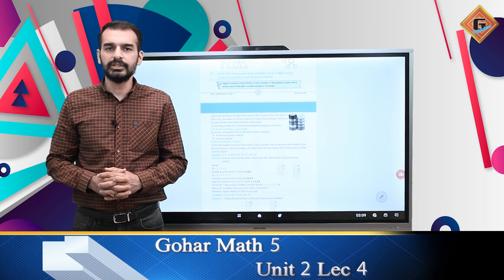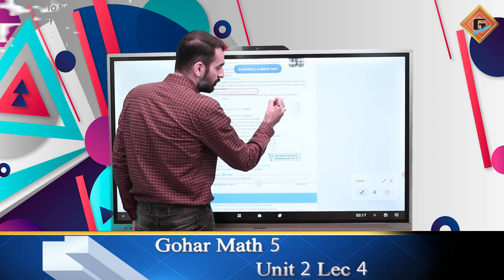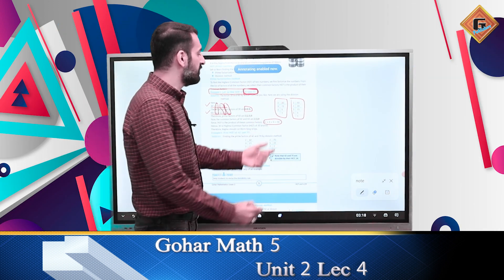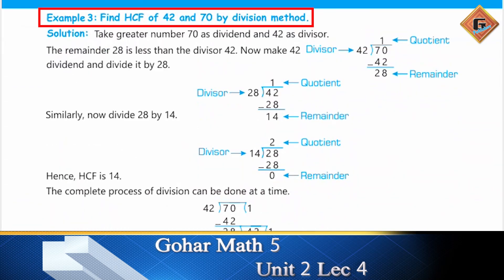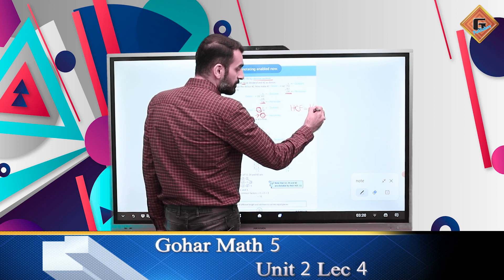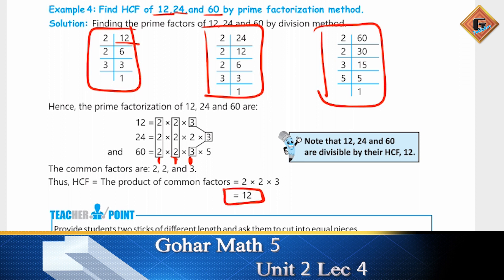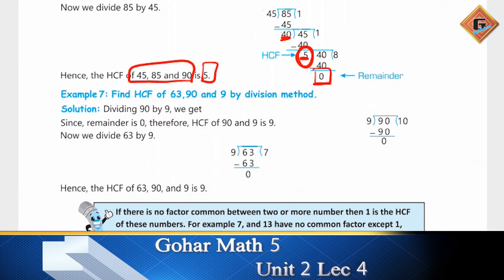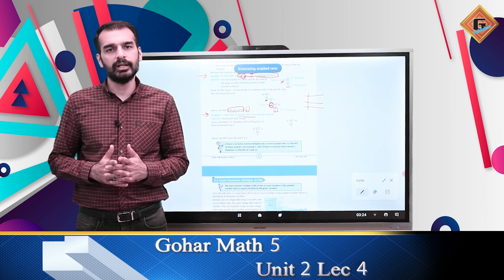Gohar Mathematics 5|Unit 2|Lec 4|HCF|Prime Factorization|Division Method